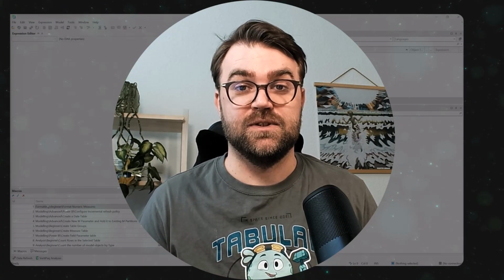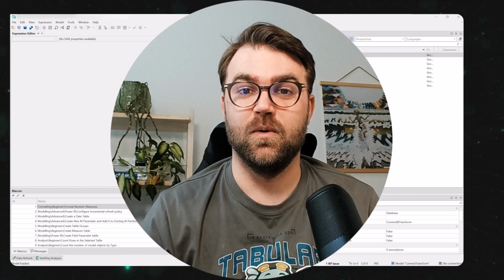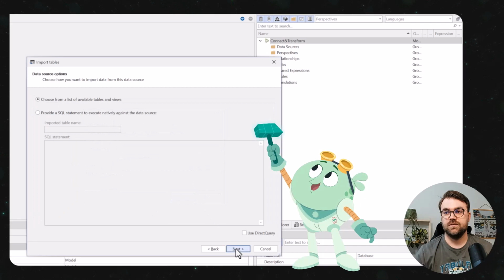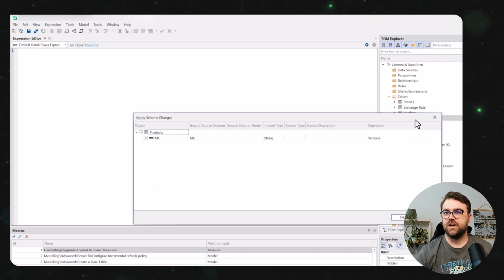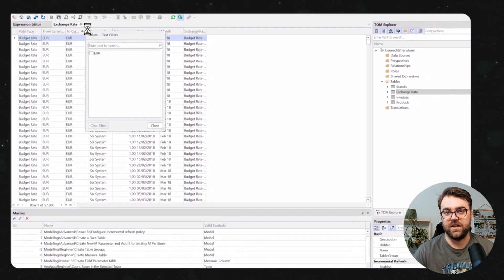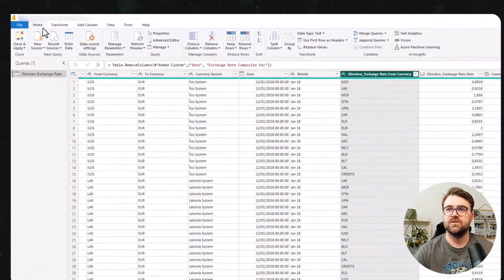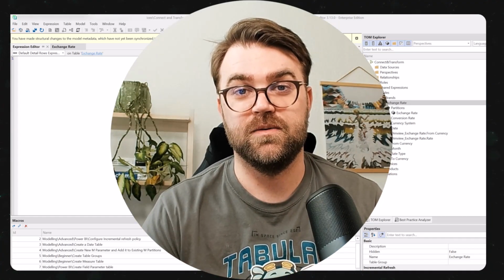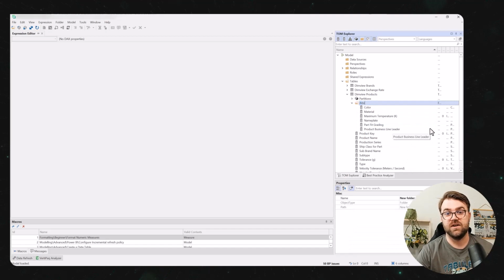Transform data for a semantic model with Tabular Editor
The fourth part of our Semantic Modeling blog series describes how to transform data for your semantic models. This video presents 3 approaches to connect to and transform your data using Power Query inside Tabular Editor 3.

Check out the blogpost for even more details here:

Tabular Editor is a tool that lets you easily manipulate and manage measures, calculated columns, display folders, perspectives, and translations in Analysis Services Tabular and Power BI Semantic Models.

With specialized productivity features such as context-aware intelligence, scripting, and DAX debugging, we help you create better data models faster. Additionally, features like the Best Practice Analyzer ensure your data models are always up to par.

👀We offer a free version, Tabular Editor 2, for those new to tabular models - check it out 🔗

📚Whether you're a Tabular Editor superuser or new to tabular models, we highly recommend our free training platform - visit here 🔗

00:00 Intro
00:58 First Approach
02:43 Second Approach
04:11 Third Approach
05:02 Outro